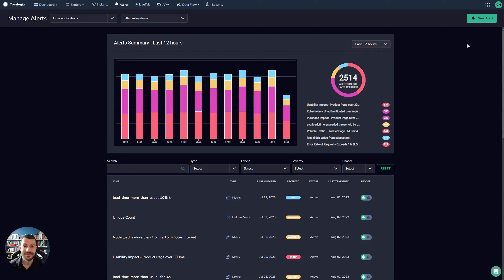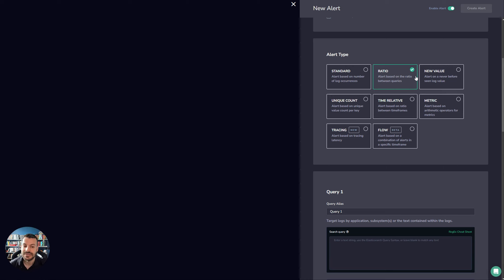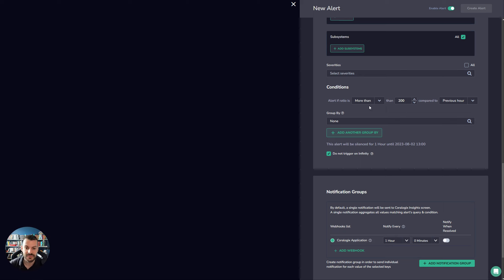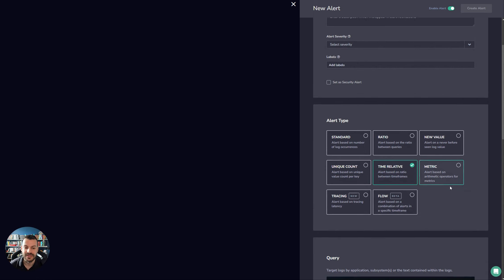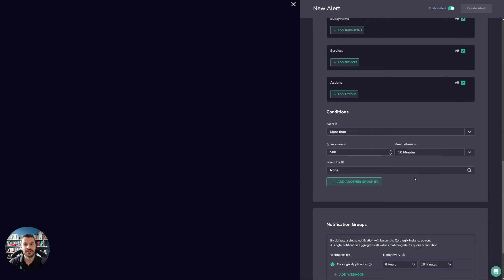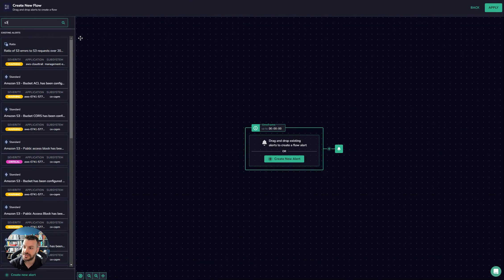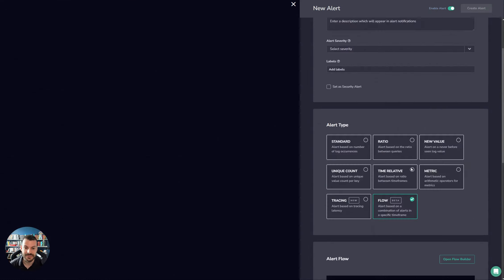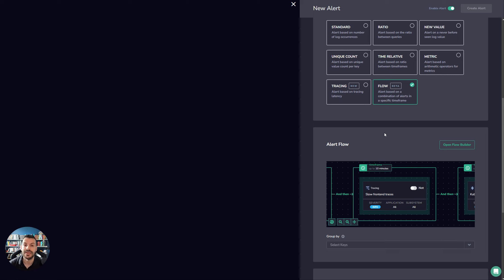11.2 Coralogix Academy - The Types of Alerts in Coralogix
Let's explore the different types of alerts that exist in the Coralogix platfrom.